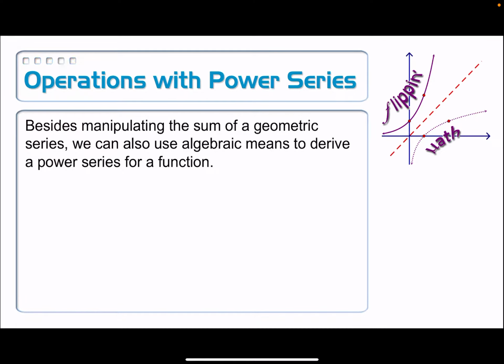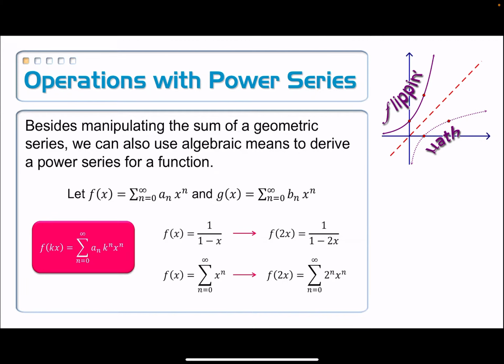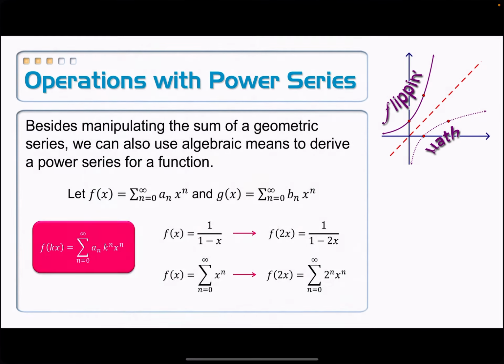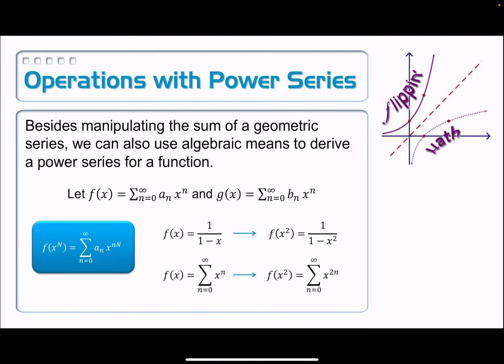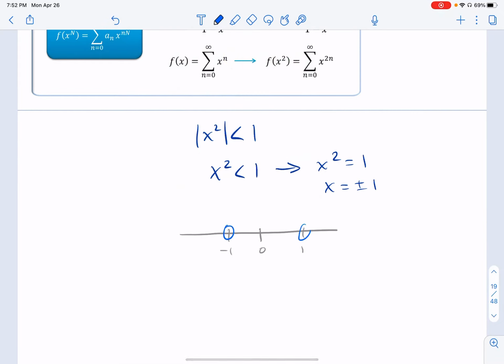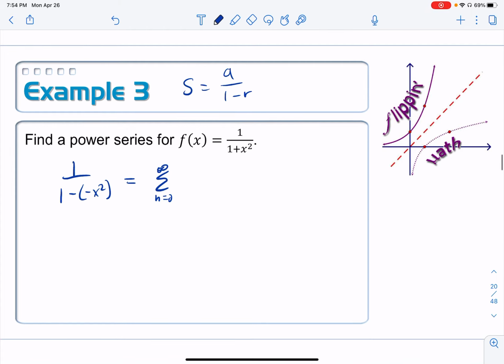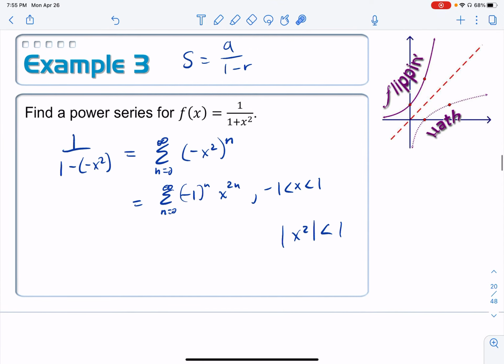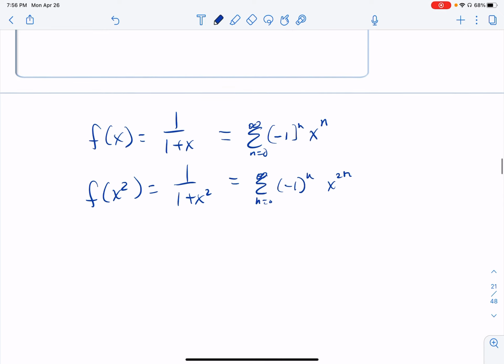9-9: Functions as Power Series, 01c